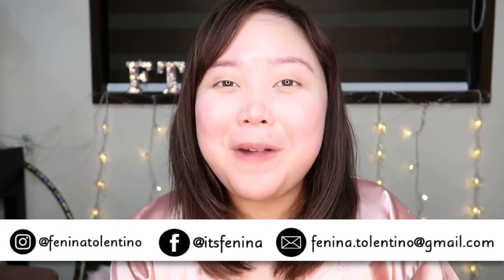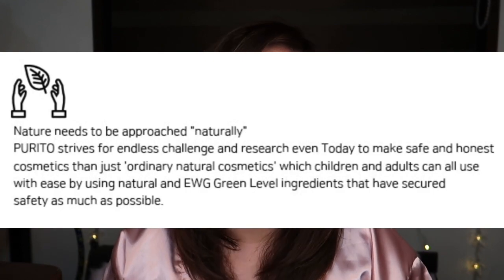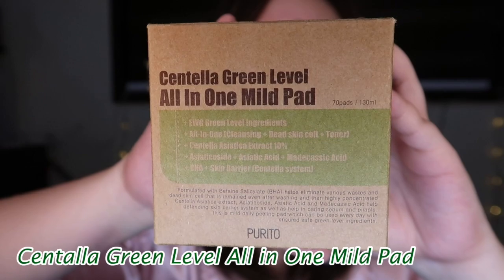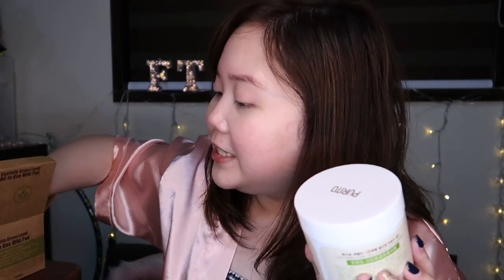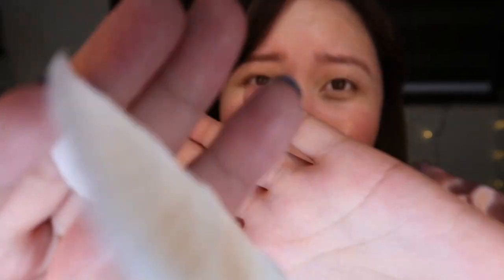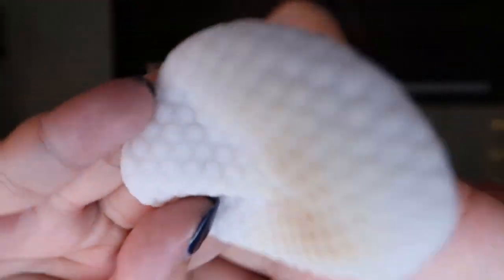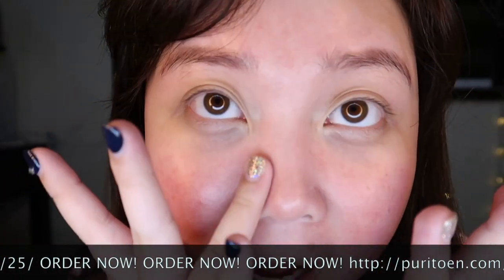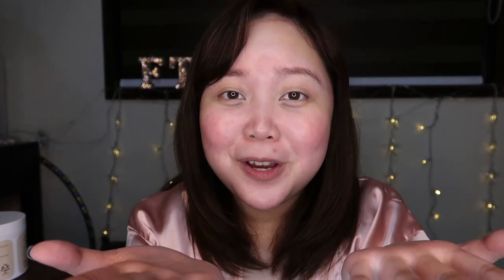Multipurpose pads? Best makeup remover from KBEAUTY brand Purito | Beauty vlog | Fenina Tolentino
Hey, friends!

Product mentioned:
Centella Green Level All in One Mild Pad: